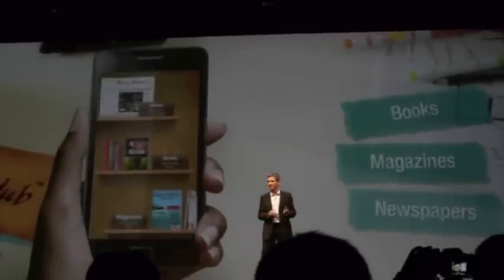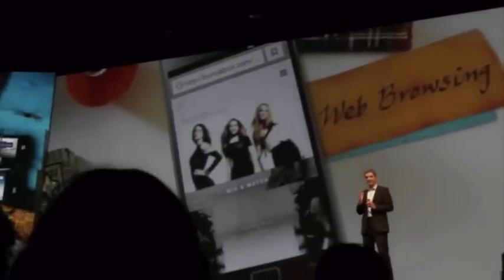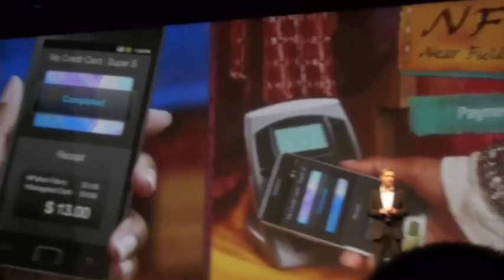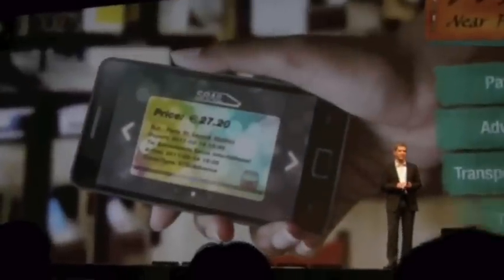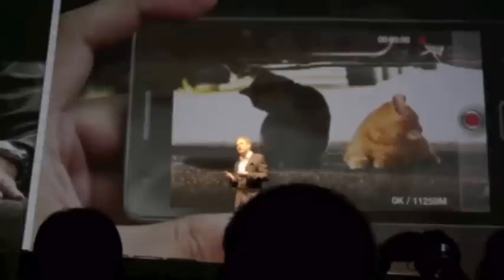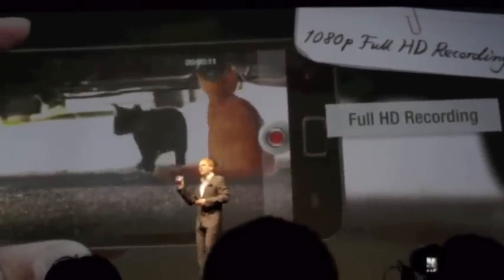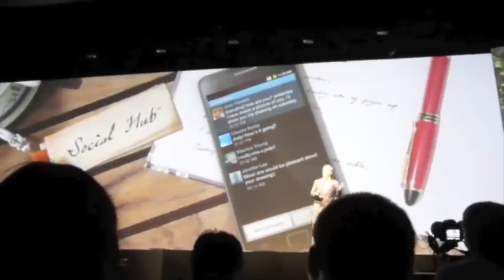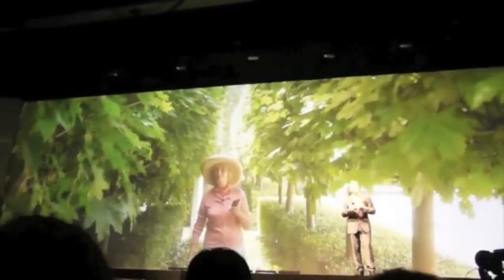Présentation officielle du Samsung Galaxy S 2 et de la Galaxy Tab 10.1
Lors de l'Unpacked Event de Samsung juste avant le MWC 2011, Samsung a présenté le Samsung Galaxy S 2 et la Galaxy Tab 10.1, deux appareils dual core très intéressants : Le Galaxy S II intègre donc un processeur dual core de 1Ghz épaulé par 1Go de RAM, le tout sous un écran Super AMOLED plus de 4,3" en 800x480 qui affiche Android 2.3 Gingerbread. Le Galaxy S II possède le NFC et un APN de 8Mpixels avec enregistrement vidéo en Full HD en plus des habituels WiFi, aGPS, Bluetooth 3.0, 3G+, etc.
La tablette utilise le processeur Dual Core Tegra 2 à 1Ghz + chipset graphique, sous Android 3.0 Honeycomb ! Elle fait 10,1" mais l'écran est malheureusement en TFT et pas très lumineux en plus de retenir énormément les traces de doigts ! Plus d'infos dans mes tests du Galaxy S 2 et Galaxy Tab 10.1 publiés sur Youtube, et